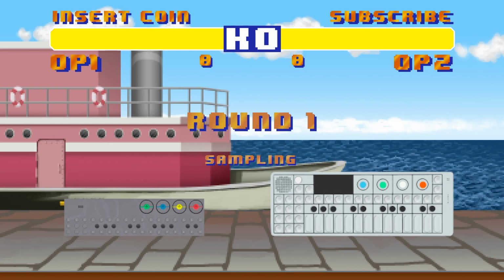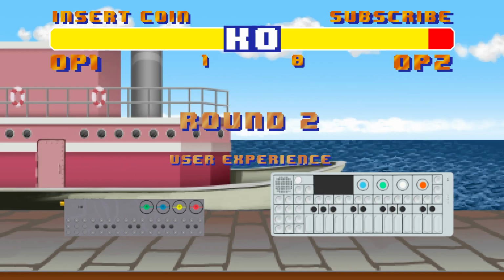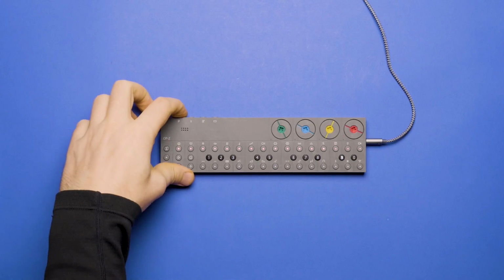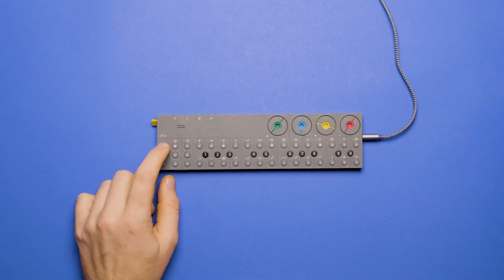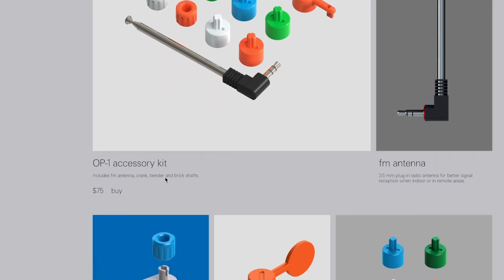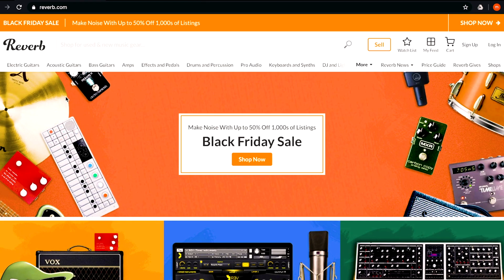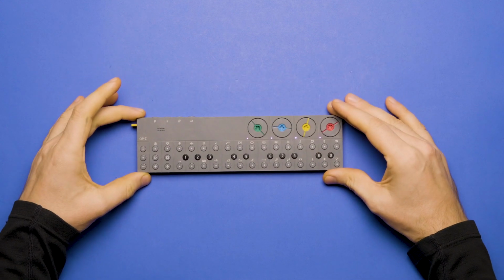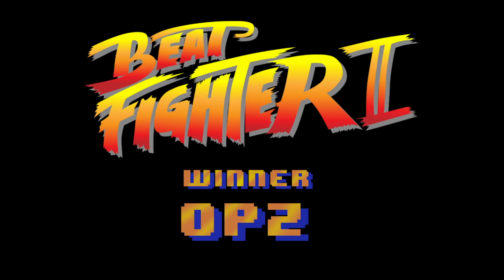OP1 vs OPZ | Beat Fighter 2!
It's the rematch you've been waiting for. The OP-Z is back to challenge the champion OP-1. The OP-Z received a series of firmware updates changing it's dynamics and making it more competitive. These two portable synths can sequence and now sample. But does the OP-Z have what it takes to overthrow the reigning champ? Find out in Beat Fighter 2!

The rules of Beat Fighter are simple. Each device's features are compared like for like, one feature per round. And a point is awarded for each round and feature. There are 12 rounds of features compared. The device with the most points at the end of 12 rounds wins!

The rounds are:

1. Sampling
2. User experience
3. Workflow
4. Usefulness
5. Sequencer
6. Playability
7. Longevity
8. Accessories
9. Price / Value
10. Resale value
11. Inspiration
12. Bonus features

And share it with a friend. Your support counts!

If you're interested in supporting this channel and you want to buy gear that we use, consider getting them via the following links. It costs you nothing extra, but it supports us. Here's a list of some of the gear we use, like and recommend: